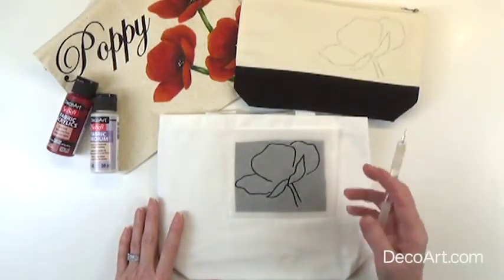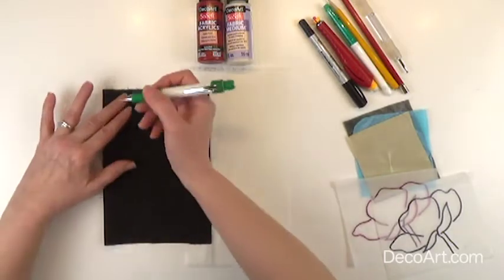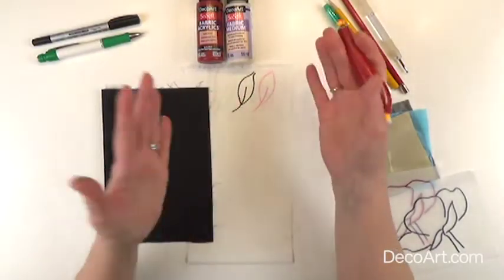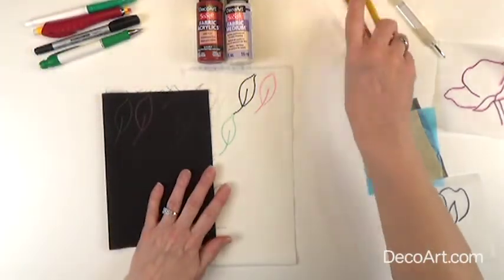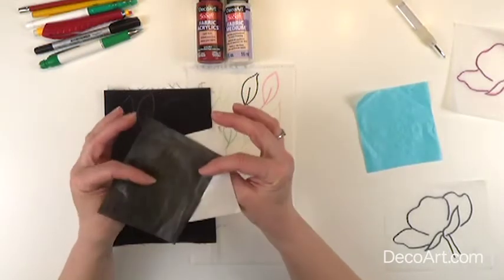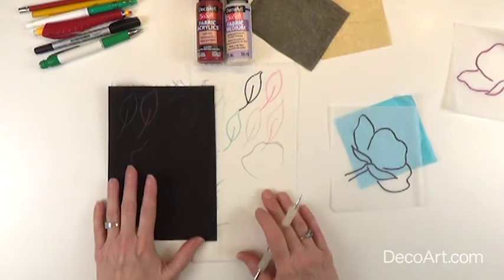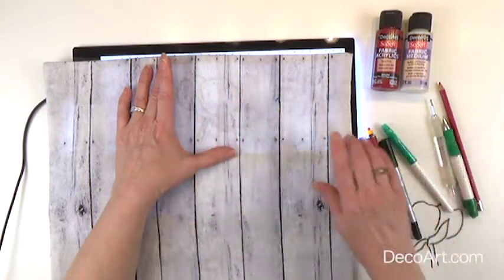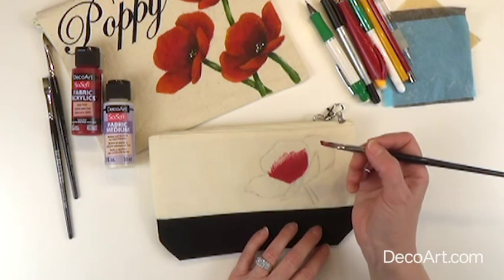Art for Everyone - Art Basics - Transferring design patterns to fabric | DecoArt®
Learn 10 techniques for transferring your design patterns to fabric

Lonna Lamb shows you how to successfully transfer your designs from paper to your fabric using 10 different methods, including dressmaker pencil, Identi™ Pen, graphite paper, #2 pencil and more.